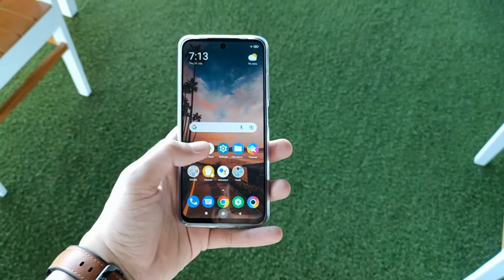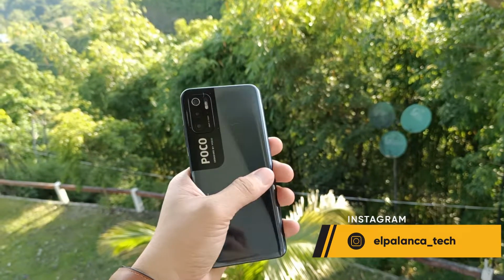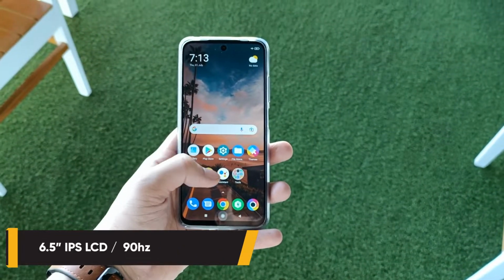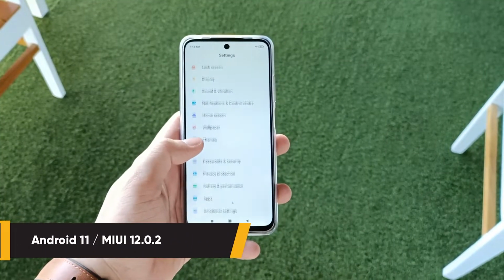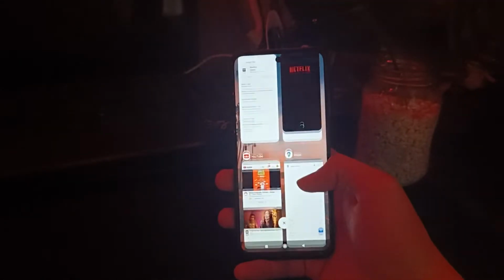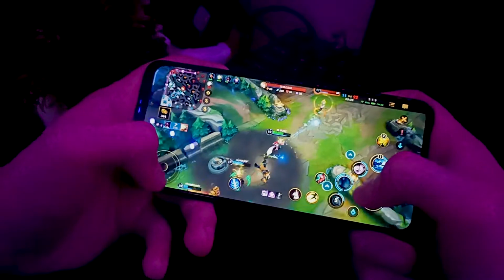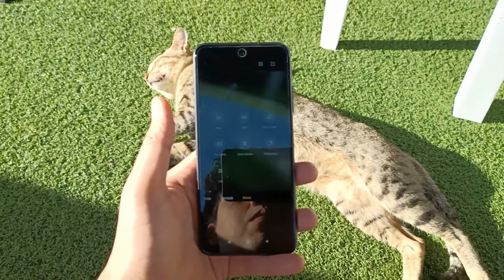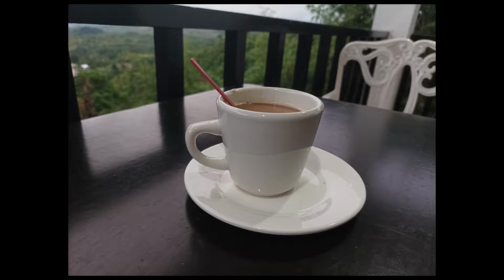POCO M3 PRO 5G | 5G smartphone nga kaso..?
Ang mura na nito for a 5G smartphone with 48mp camera and 5000mAh.
Yun nga lang may kulang. Watch till the end to know..

POCO M3 PRO 5G specs
- MediaTek Dimensity 700 with dual 5G
- 6.5" FHD IPS LCD
- 90hz refresh rate
- 5000 mAh / 18w fast charging
- 48mp triple camera
- 2mp depth/ 2mp macro
- 8mp front camera
- 2.4GHz / 5GHz WiFi
- IR Blaster
- Bluetooth 5.1